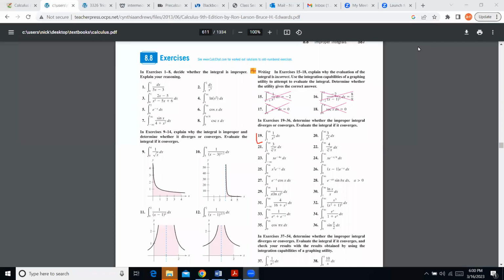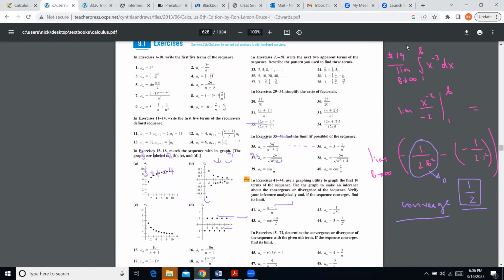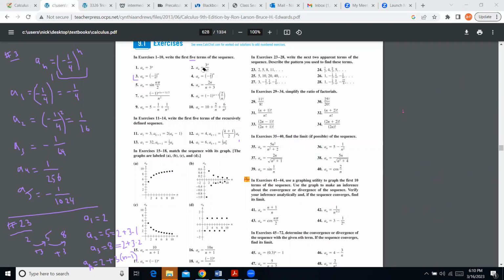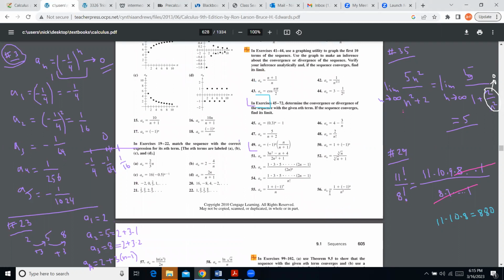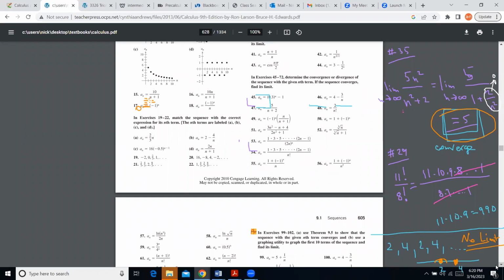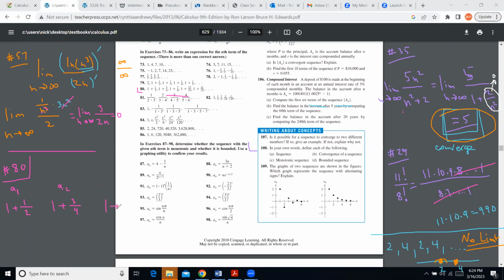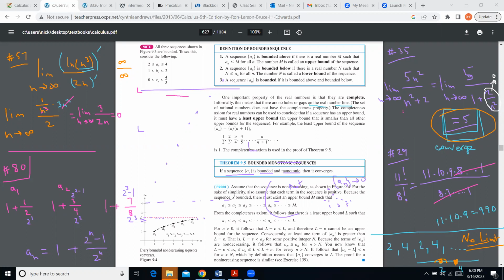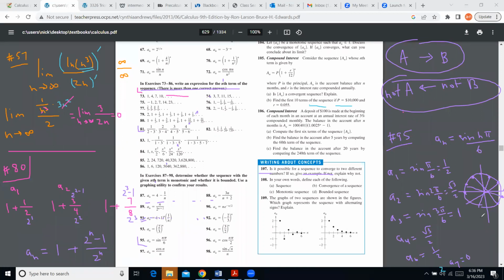Calculus 2. Sequences